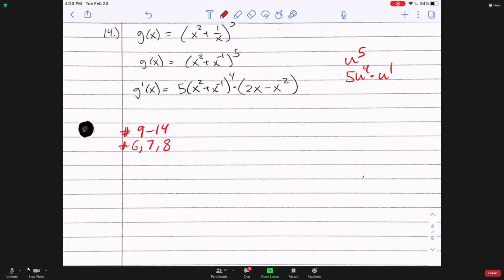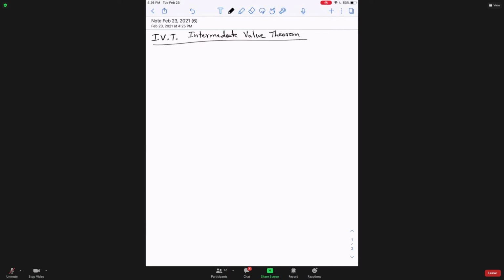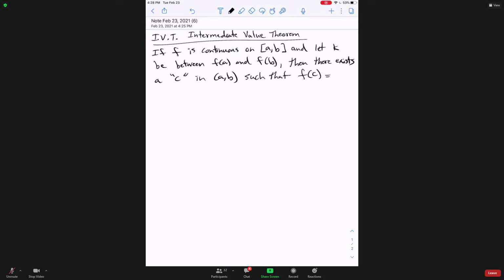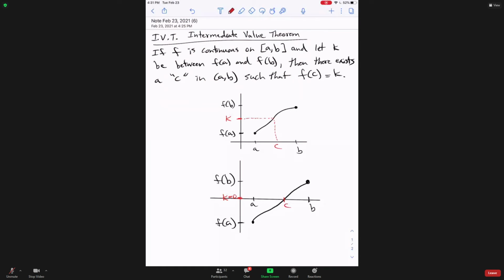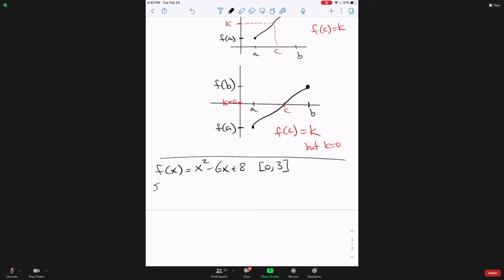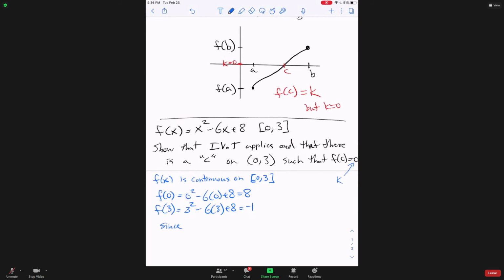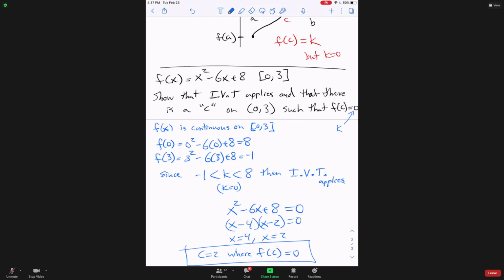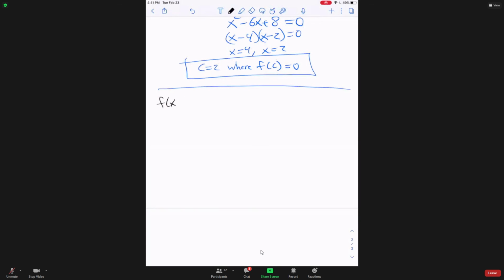MATH 151 Lecture TueFeb23 Part 2